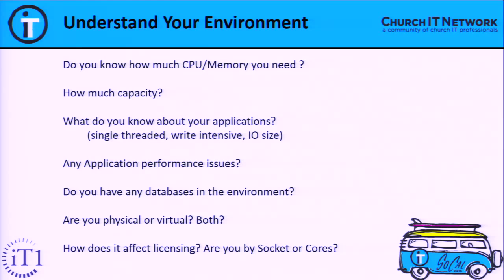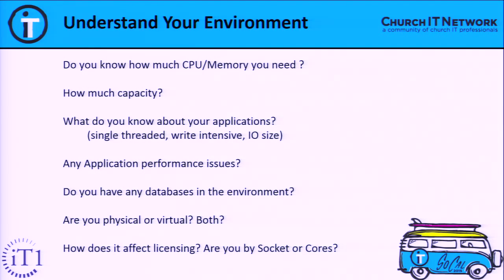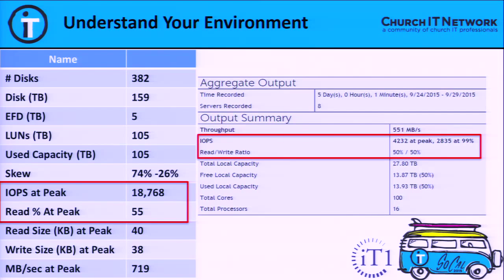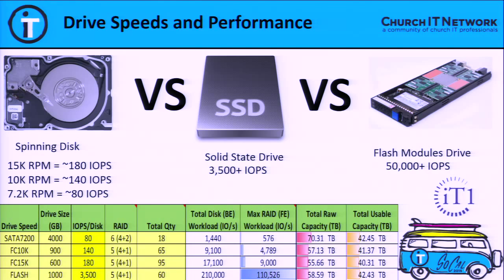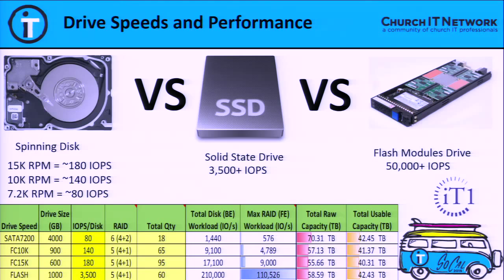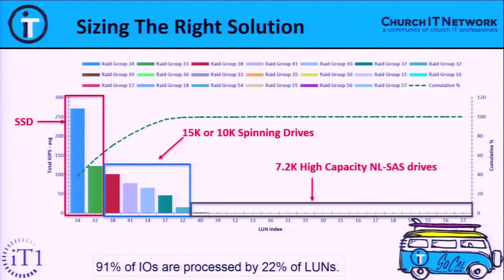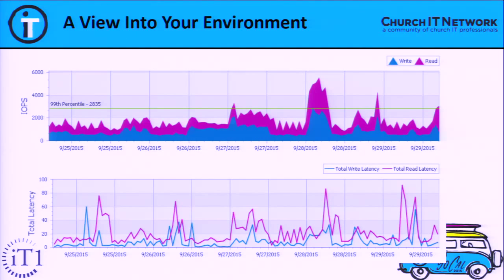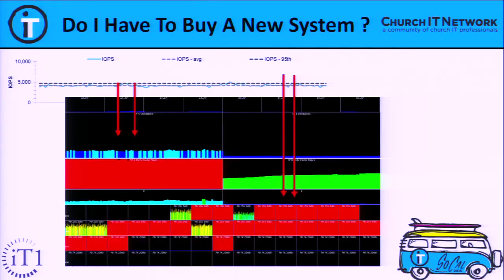2015 National Roundtable Ten Talk - iT1